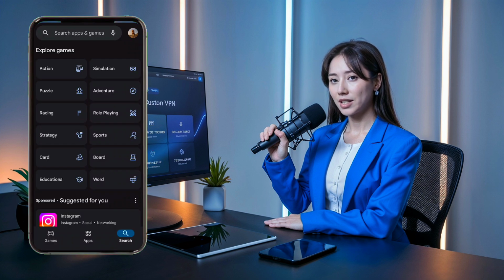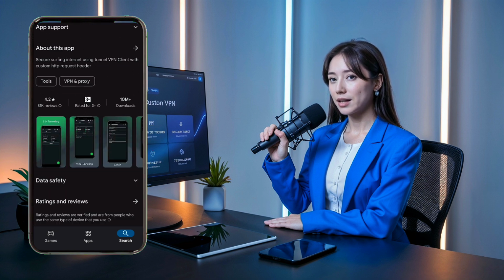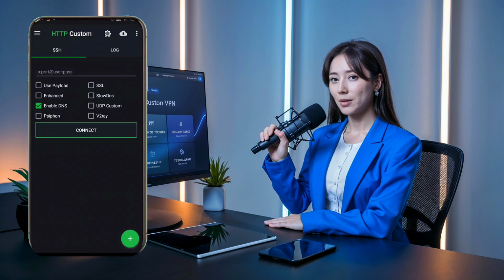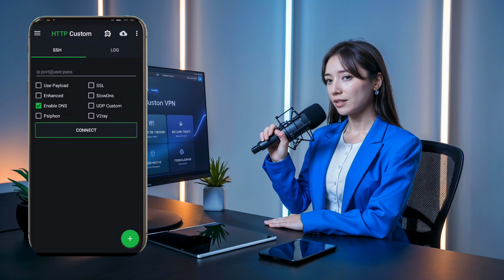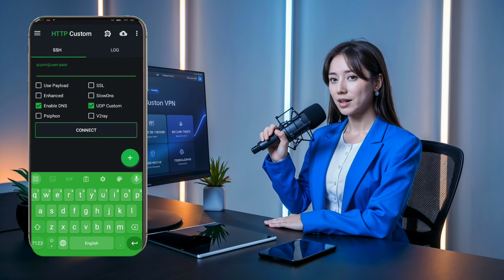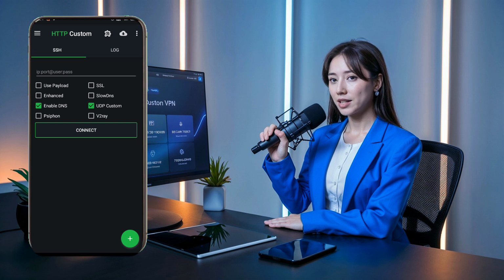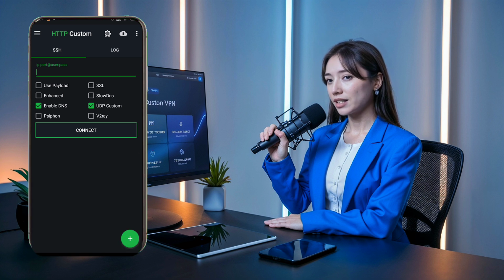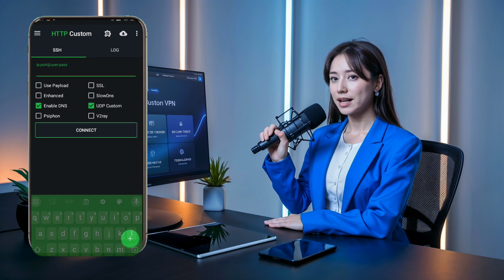Weekly UDP Custom Premium Servers for HTTP Custom VPN | Fast & Secure Setup Guide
Welcome to our brand-new series where I provide you with exclusive UDP custom premium servers every week! In this video, I’ll guide you step-by-step on how to set up these servers using the HTTP Custom VPN app for a fast and secure internet connection. Whether you're a beginner or an experienced user, this tutorial will help you get the most out of your VPN experience.

📥 Download weekly UDP premium servers in the pinned comment section!

Need help or have any questions? Don’t forget to check back weekly for new server files tailored specifically for our community.

 Pinned Comment

🔗 Download HTTP Custom VPN here:
📥 Download the latest UDP custom premium servers in first comment which is pined📌📌📌📌📌: